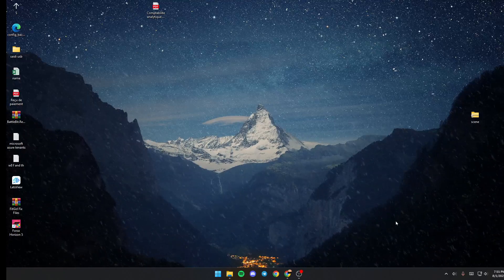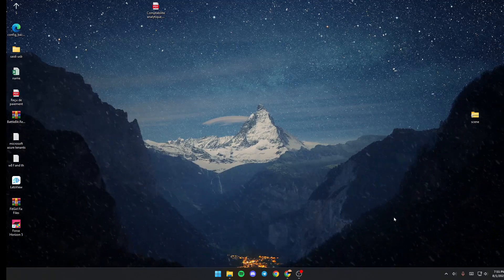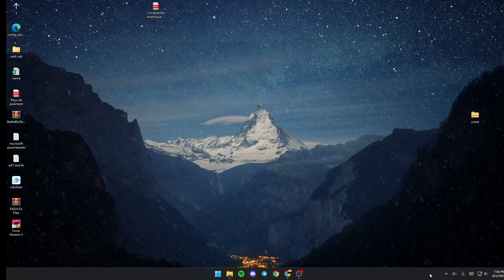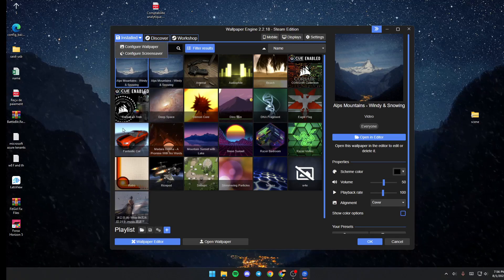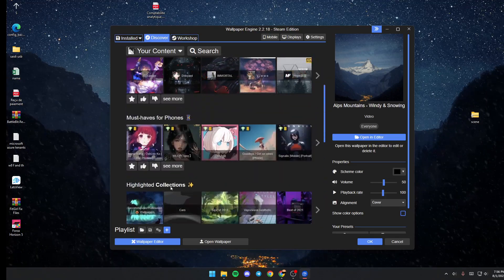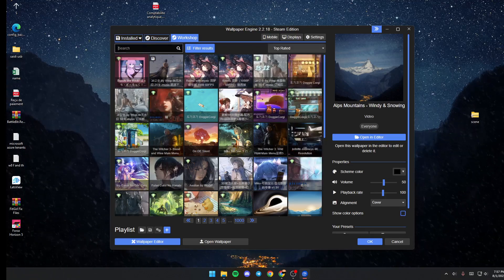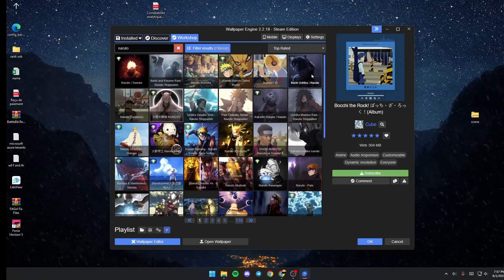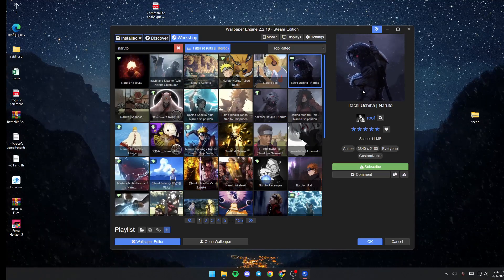How To Preview Wallpaper Engine Tutorial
Today we talk about preview wallpaper engine,wallpaper engine,how to use wallpaper engine